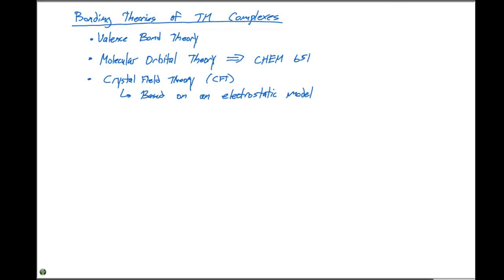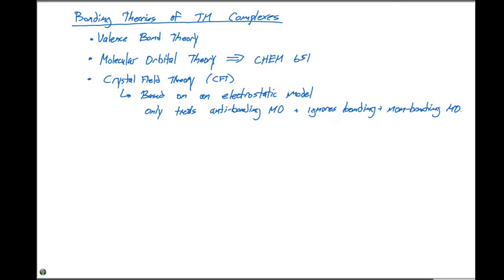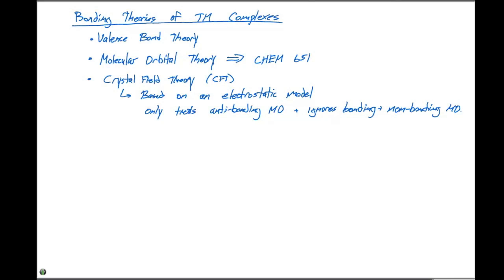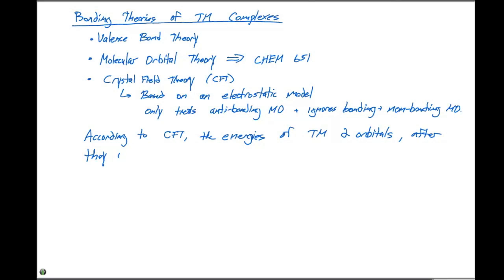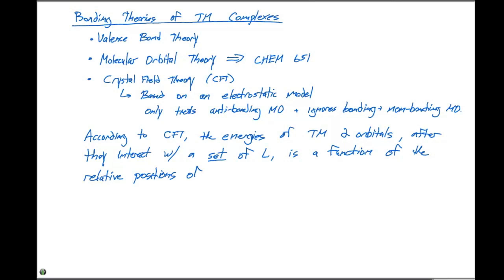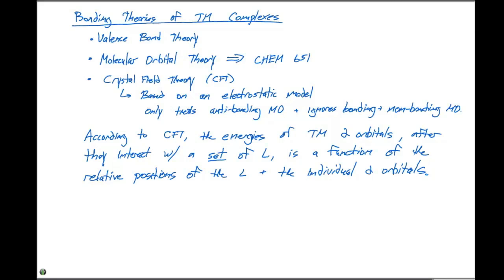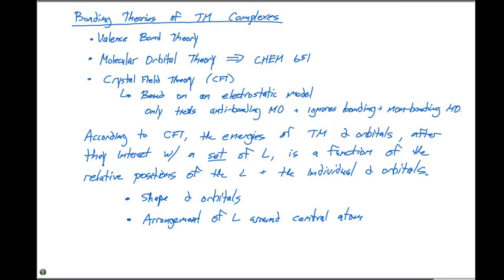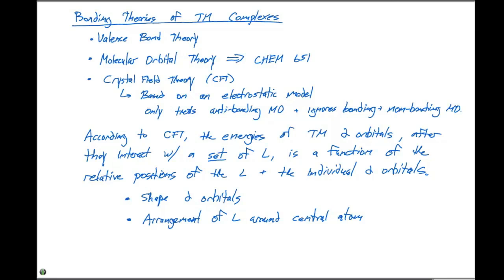23.6.2 Crystal Field Theory